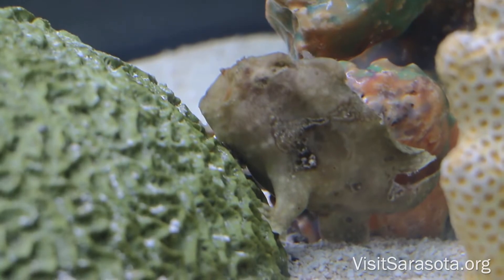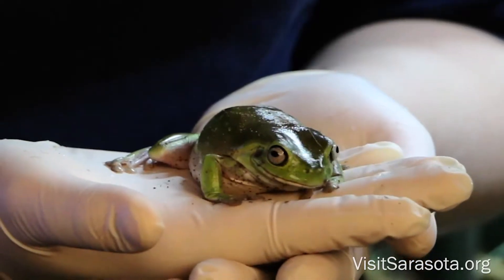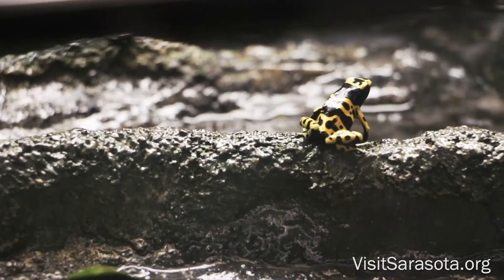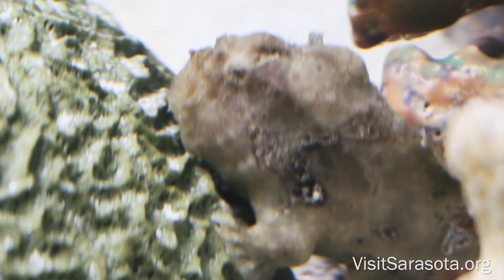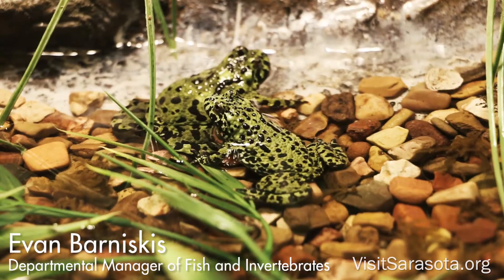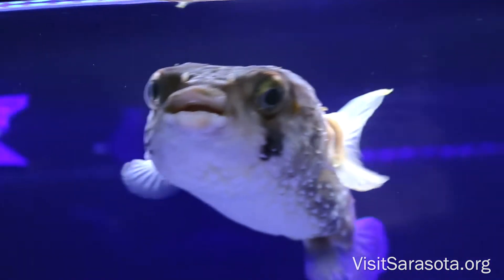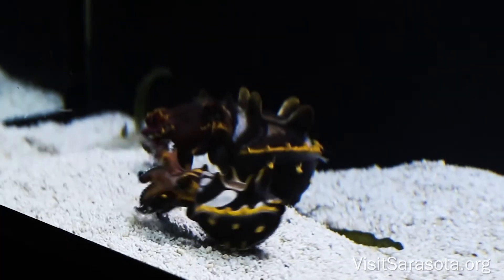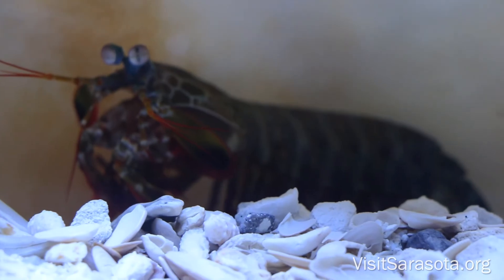VisitSarasota.org: The Aquarium at Mote Marine Laboratory - Survivors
The Aquarium at Mote Marine Laboratory offers a limited time exhibit Feb. 1 through Sept. 14, 2014. The exhibit is titled Survivors: Beautiful and Extreme Adaptations. The exhibit features color-changing cuttlefish, sea apples, aposematic colored frogs and more.